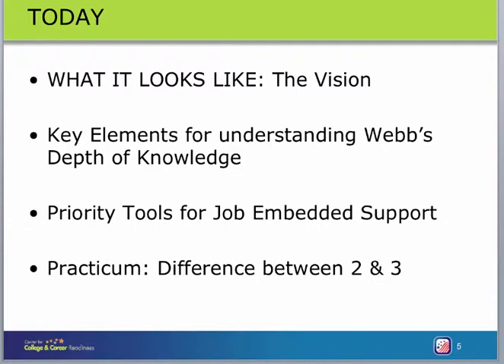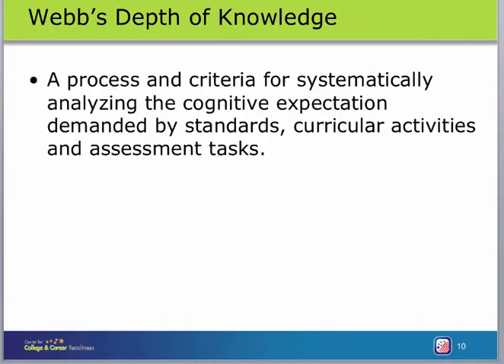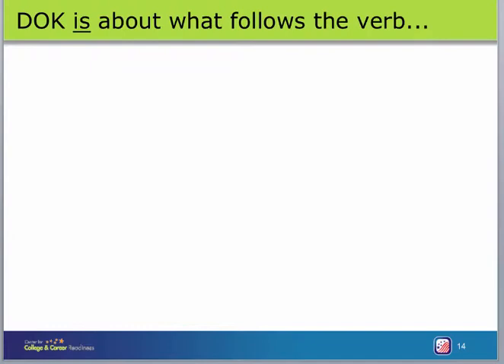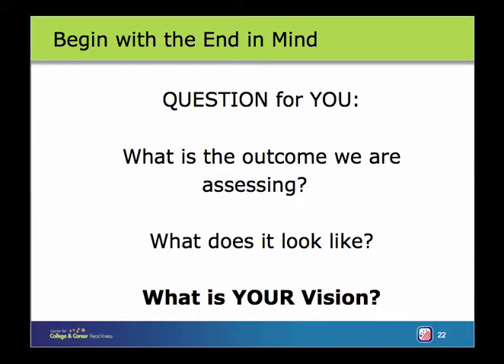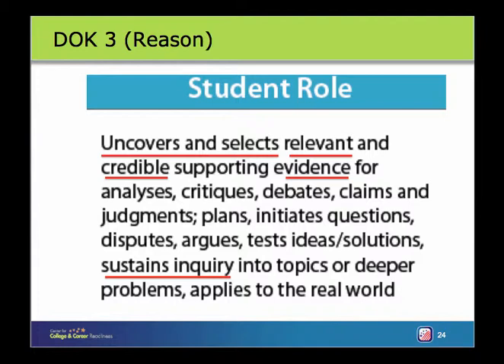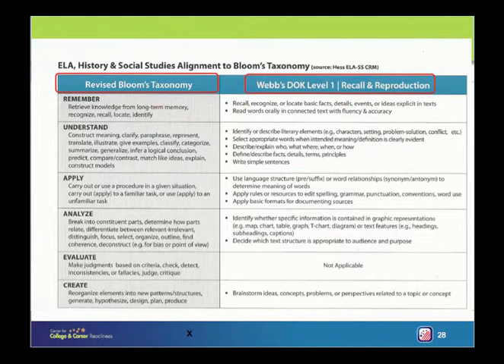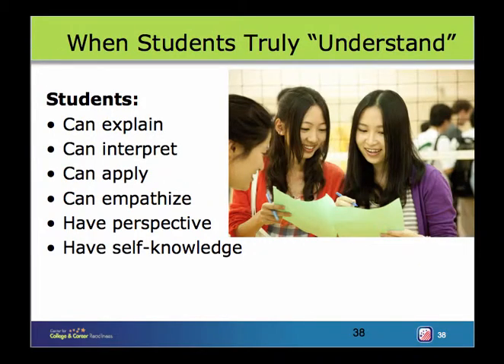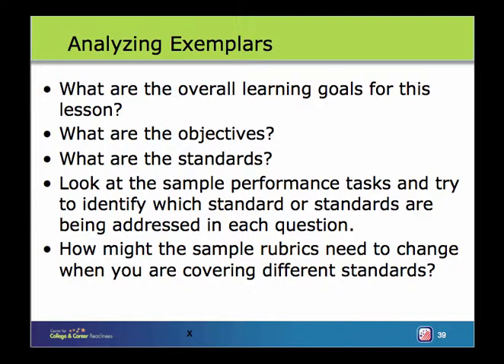AssessmentLit 201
Assessment Literacy PD that introduces Webb's Depth of Knowledge flipbook.  This PD is what was covered May 15, 2014, with the teachers who already had attended an assessment literacy session.